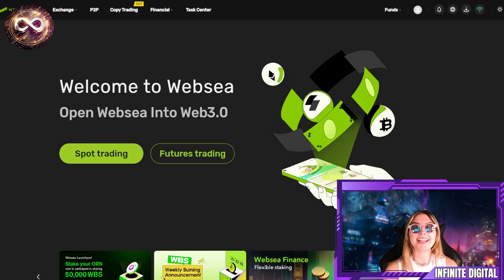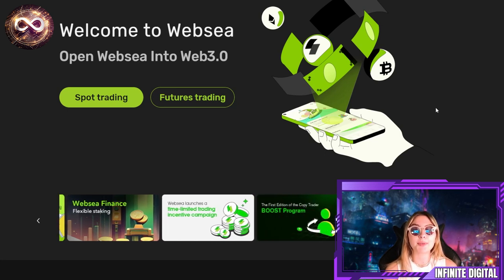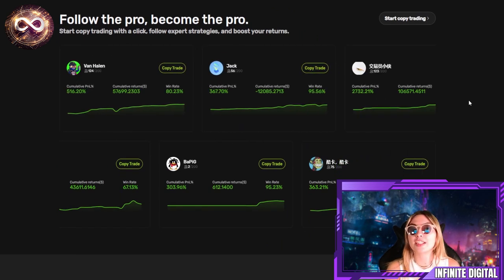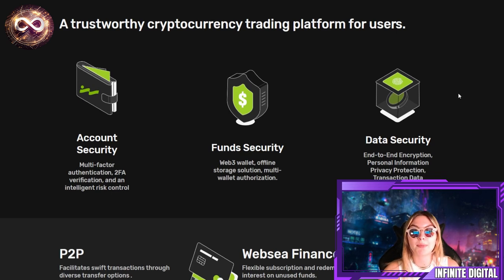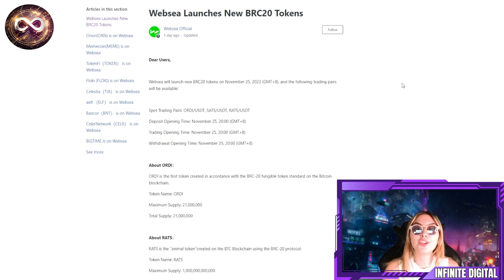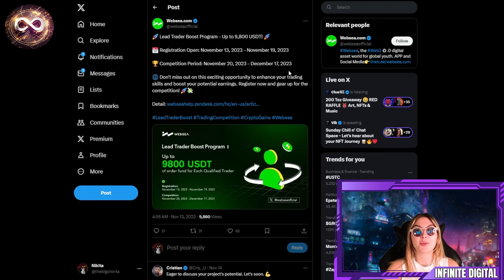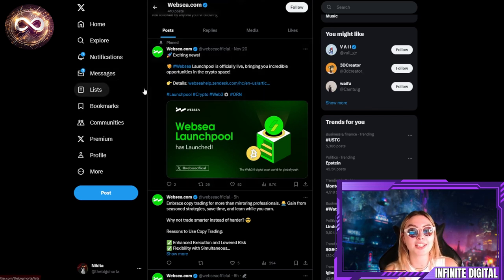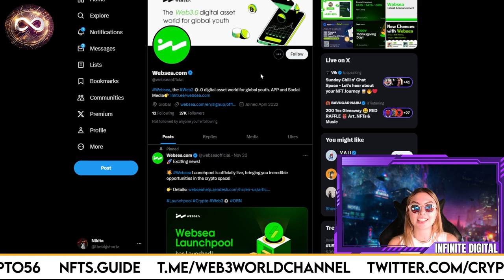Websea Review - Follow The Pro, Become The Pro!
Check them out and sign up below!

INFINITE DIGITAL is a brand from NFTS.GUIDE: portal. 𝗔𝗟𝗟 𝗜𝗡! | NFT influencer, collector & buyer - NFT and Crypto Promoter. Looking to promote your NFT or crypto project on The Biggest NFT Media 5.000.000 NFT Community?

NFTS.GUIDE is 1,000.000 Crypto COMMUNITY 💎 ALL ABOUT NFT, CRYPTO, AI, PLAY TO EARN, DEFI, P2E, BITCOIN

6F5KOKS80ESOA9WW
I4Z3Z11SN9QZRSYD
QGPMEZDLIJFUPE3C
4GDUUW0FAM37B53H
QSUV6PMXAHXRMLVT